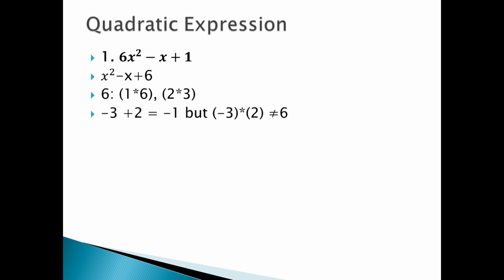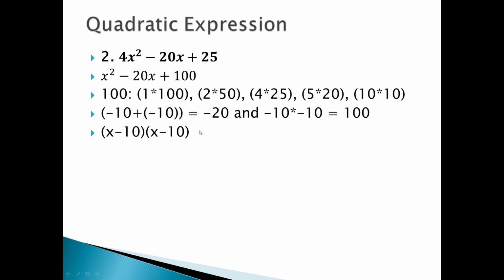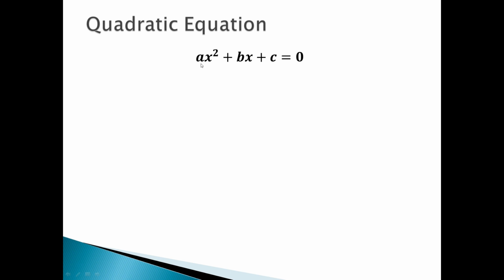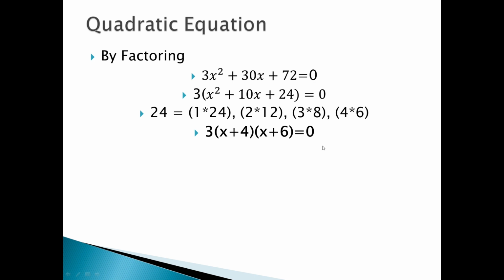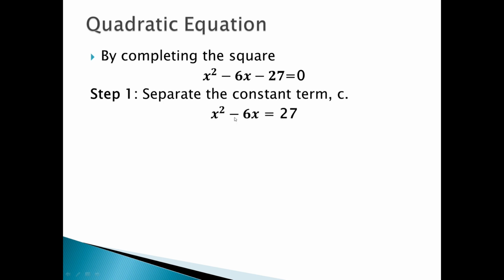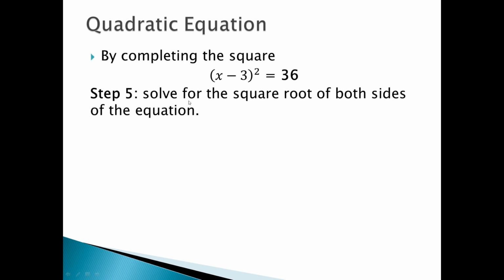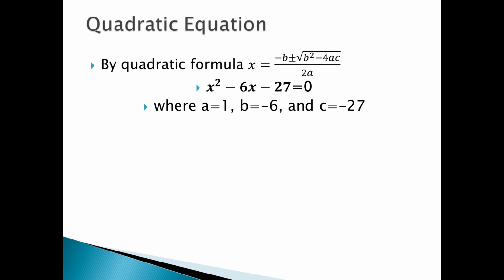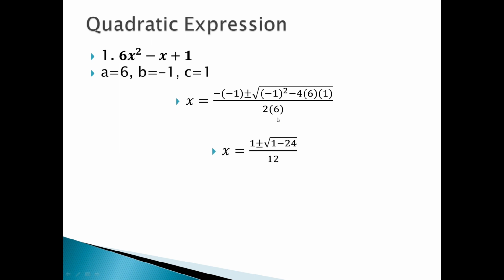Solving Quadratic Equation (IGCSE)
continuation video from Solving Quadratic Expressions.